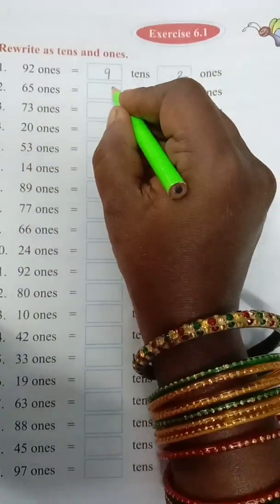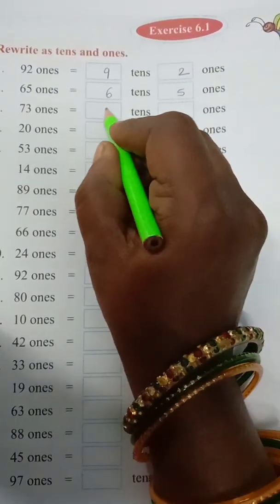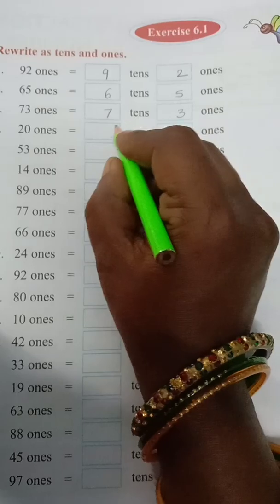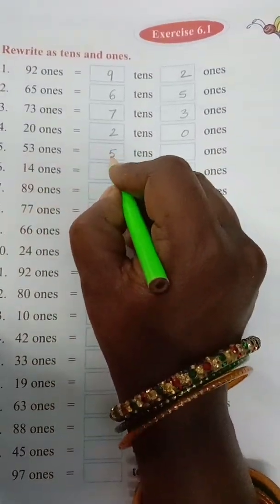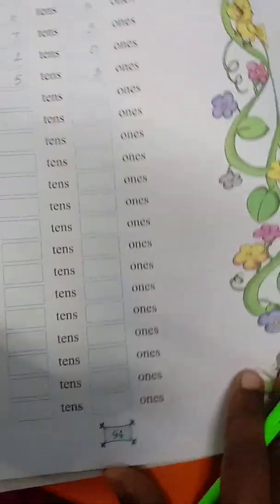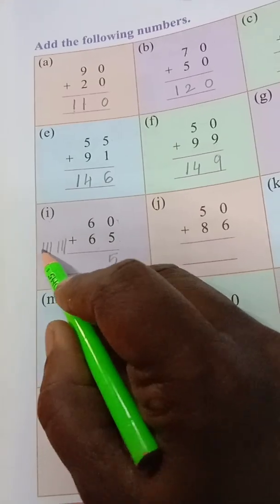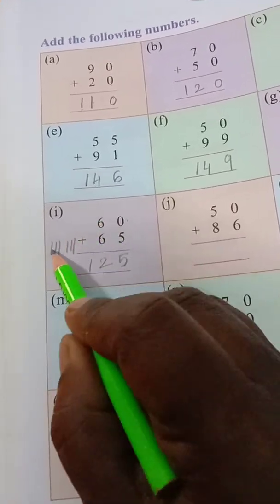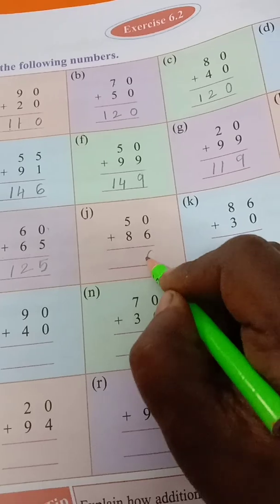KTS Maths Class 2